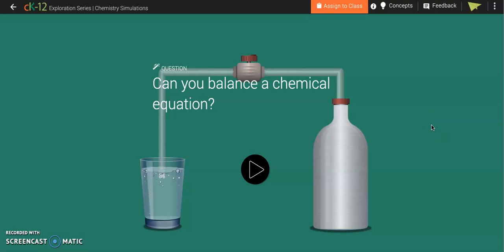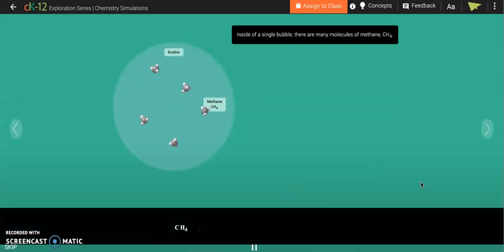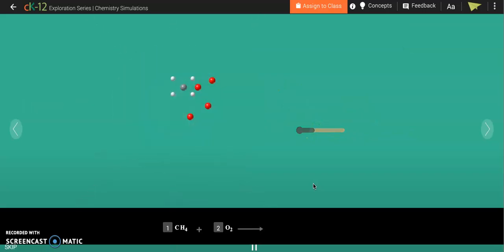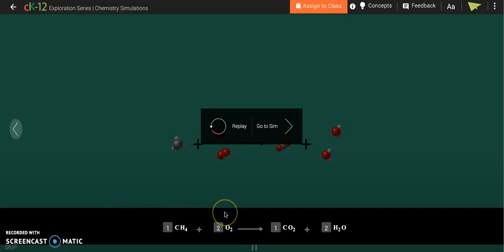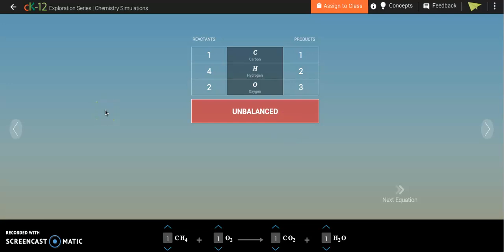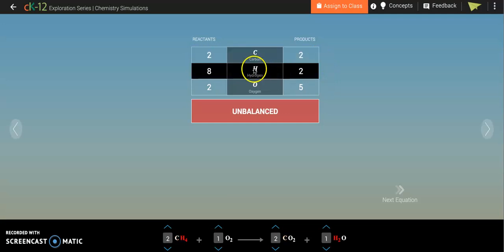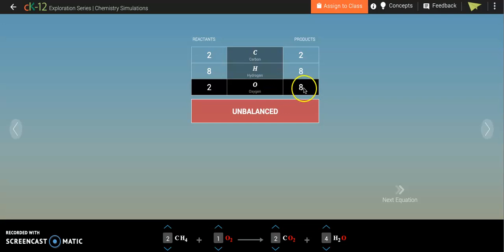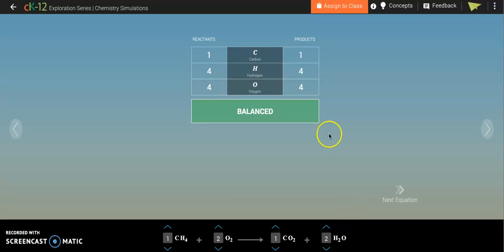Balancing Chemical Equations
Email or comment questions below!

For example: 2CH4 + 4O2 2CO2 + 4H2O. Please do not repeat equations, first come-first serve! There are enough equations for everyone.